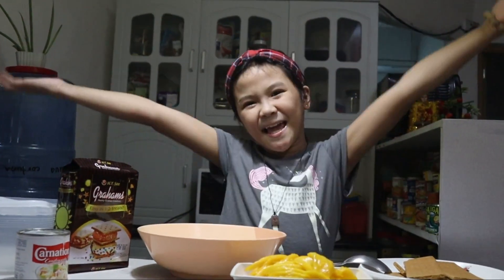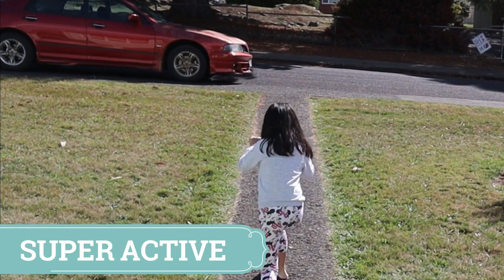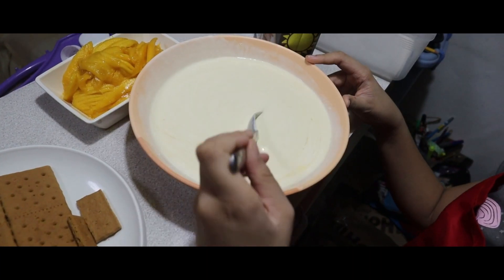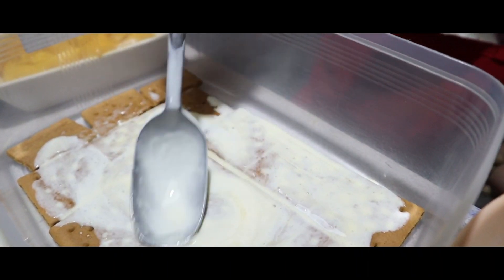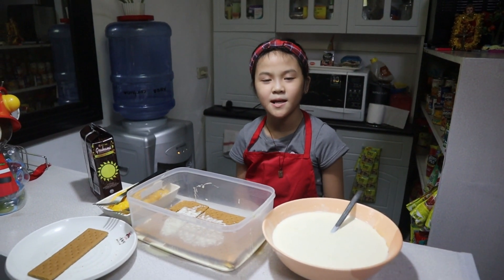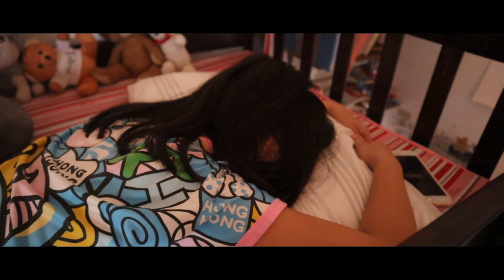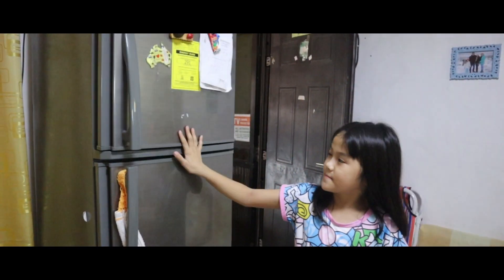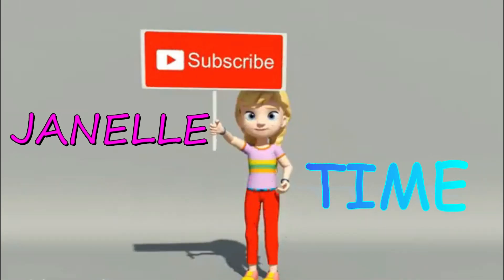HOW TO MAKE MANGO GRAHAM CAKE🥭 | VLOG #1😁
Hope you guys watch my first vlog!